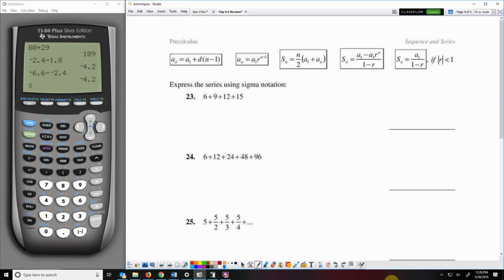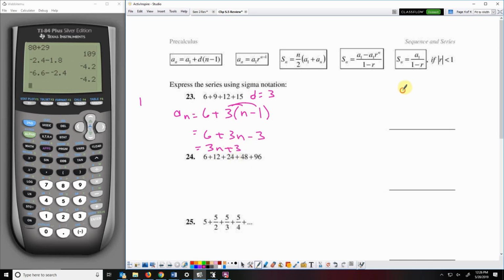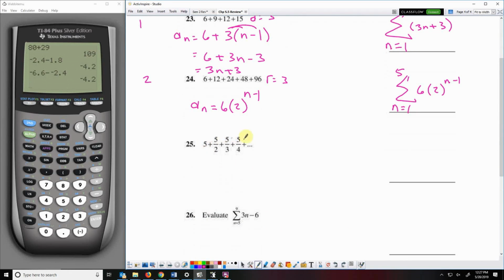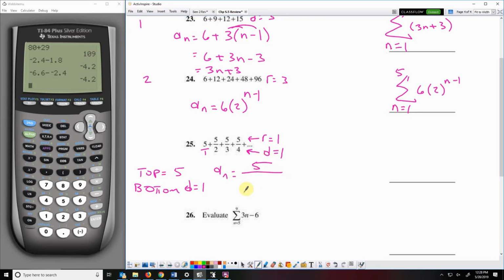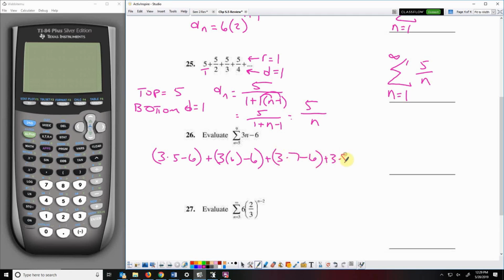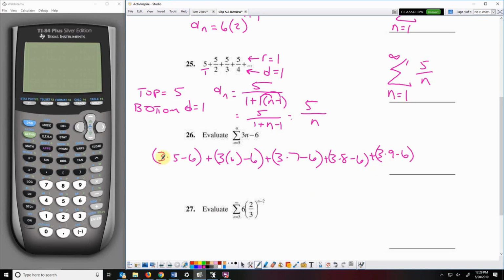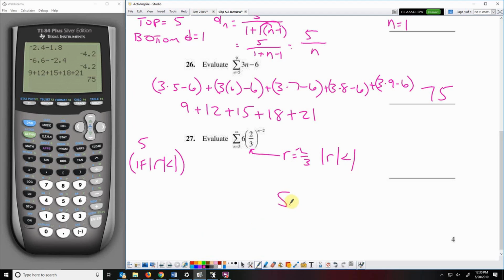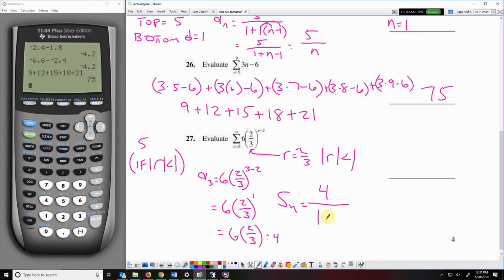Sigma Notation (Pre-Calculus Ch 12 Rev pt 4)